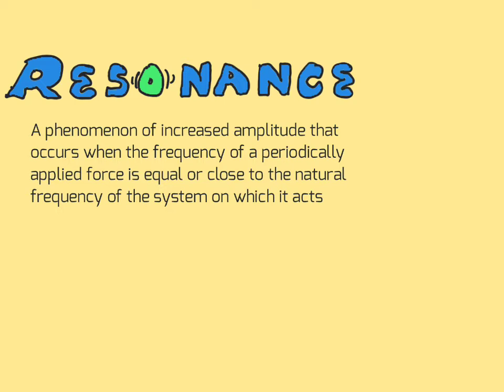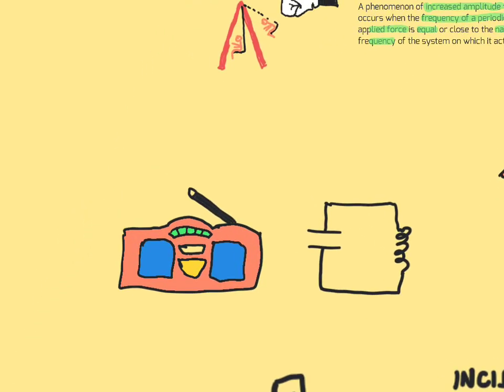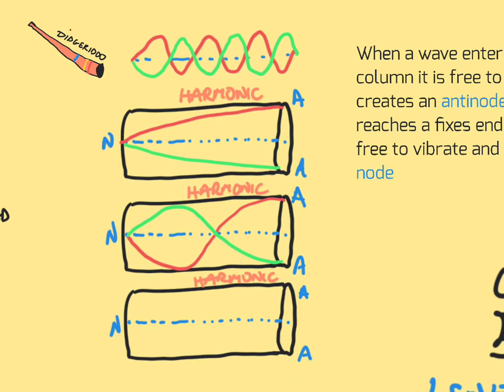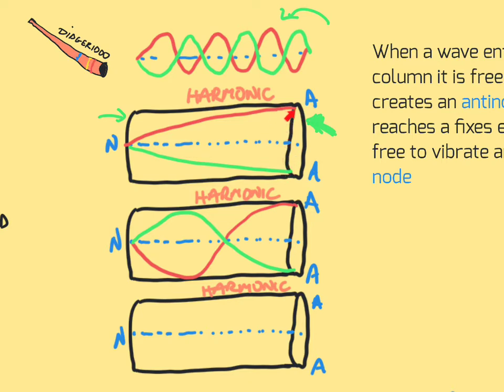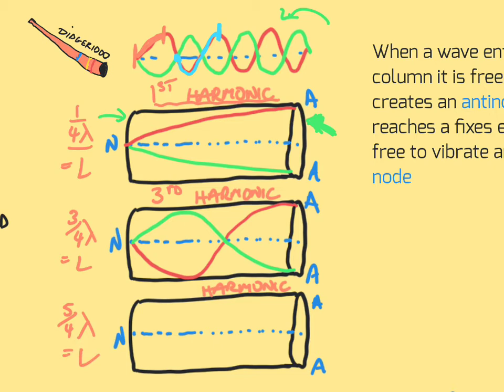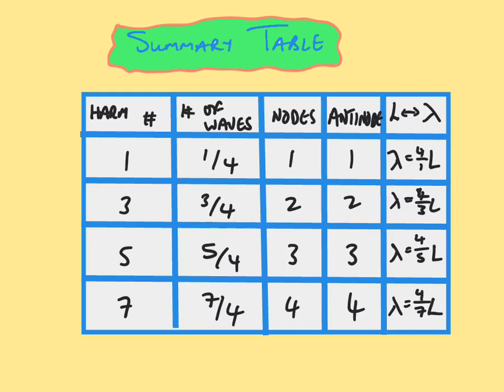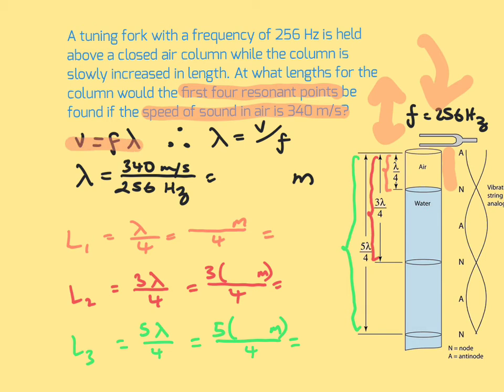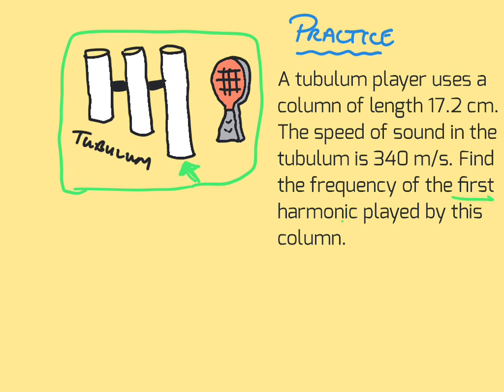SPH3U 4.5 - Closed Air Column Resonance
Tutorial video on concept of resonance through a closed air column. It includes worked practice questions and associated descriptions of harmonic patterns.